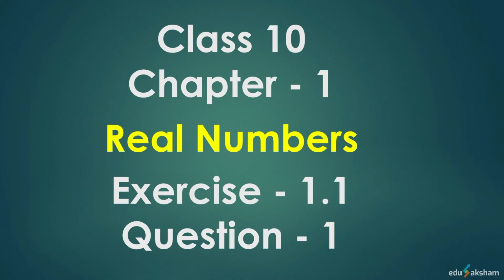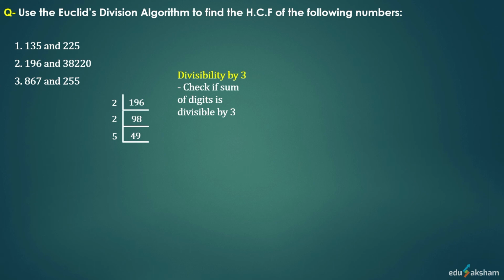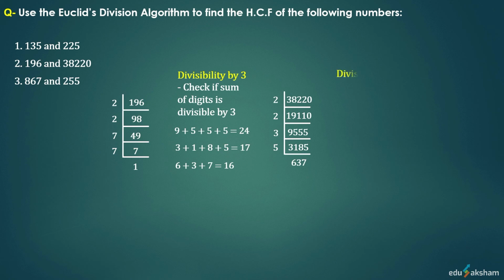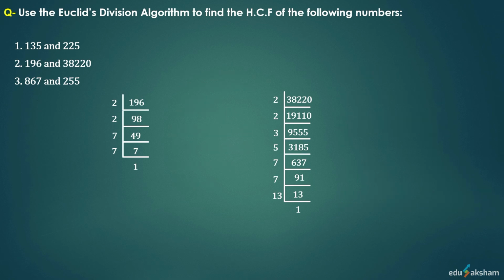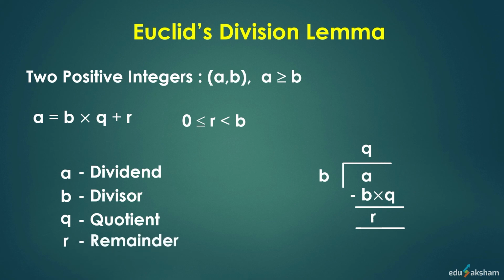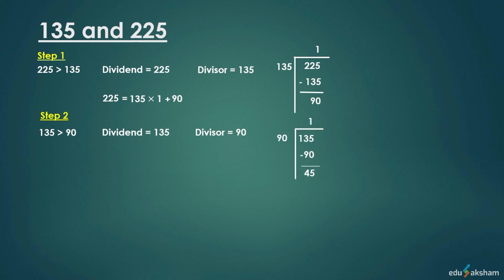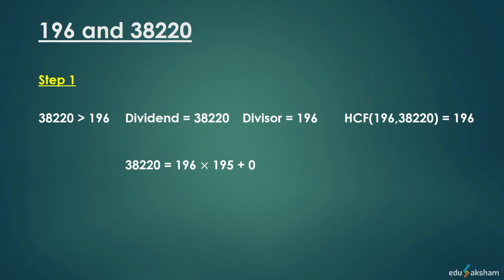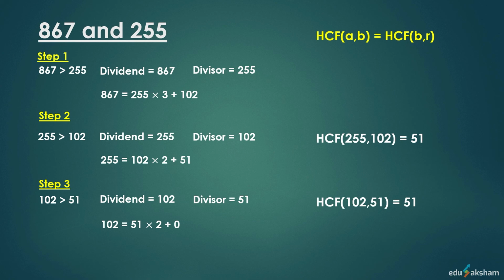Class 10th, Maths, Chapter 1, Ex 1.1, Q 1, Real Numbers NCERT CBSE Solution